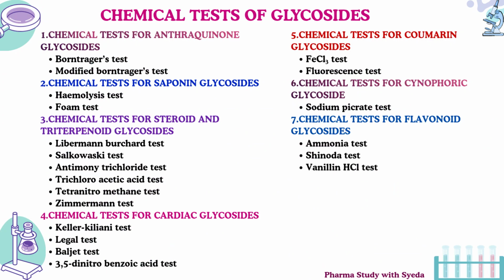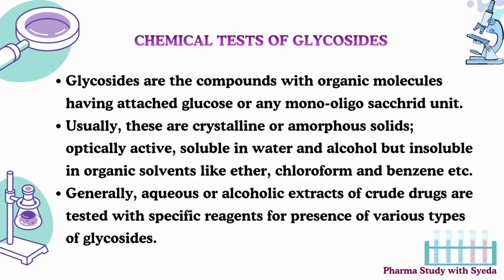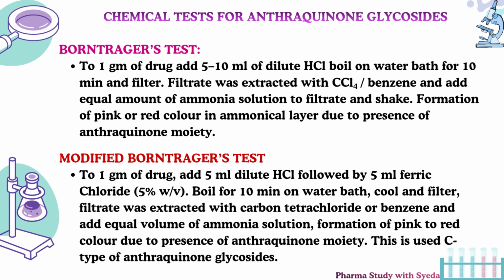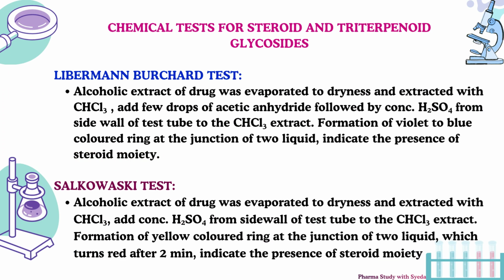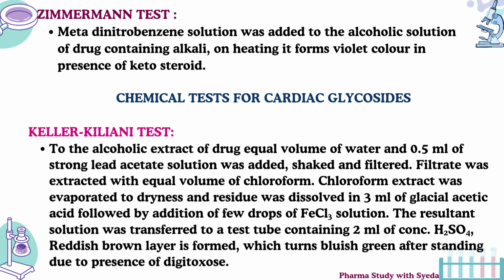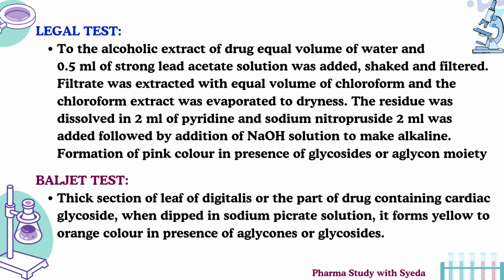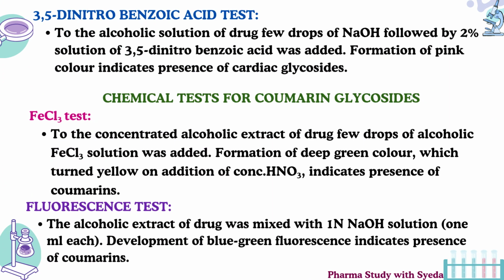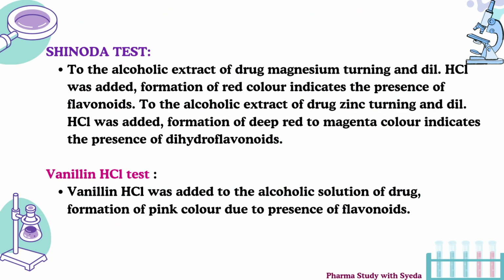Chemical Tests of Glycosides in Pharmacognosy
In this video, explain the  chemical tests of glycosides used in pharmacognosy for identification and analysis. This topic is very important for pharmacy, biochemistry, and life science students.

🔬 Topics Covered:

✔️ Chemical Tests for Anthraquinone Glycosides

Borntrager’s Test
Modified Borntrager’s Test

✔️ Chemical Tests for Saponin Glycosides

Haemolysis Test
Foam Test

✔️ Chemical Tests for Steroid & Triterpenoid Glycosides

Libermann Burchard Test
Salkowski Test
Antimony Trichloride Test
Trichloroacetic Acid Test
Tetranitromethane Test
Zimmermann Test

Chemical Tests for Cardiac Glycosides

Keller-Kiliani Test
Legal Test
Baljet Test
3,5-Dinitrobenzoic Acid Test

✔️ Chemical Tests for Coumarin Glycosides

Ferric Chloride Test
Fluorescence Test

✔️ Chemical Tests for Cyanophoric Glycosides

Sodium Picrate Test

✔️ Chemical Tests for Flavonoid Glycosides

Ammonia Test
Shinoda Test
Vanillin HCl Test

📚 This video is perfect for quick revision, exams, and concept clarity in pharmacognosy.

The chemical reactions and tests shown here are part of academic study and should only be conducted in a well-equipped laboratory under the guidance of qualified professionals.
The chemical tests for glycosides demonstrated in this content are performed in a controlled laboratory environment by trained individuals. These procedures involve the use of chemicals that may be hazardous if handled improperly. Viewers are strongly advised not to attempt these experiments at home or without proper laboratory facilities, safety equipment, and professional supervision. Always follow standard laboratory safety guidelines, including the use of gloves, lab coats, and protective eyewear. The creator is not responsible for any damage, injury, or misuse of the information provided in this video.